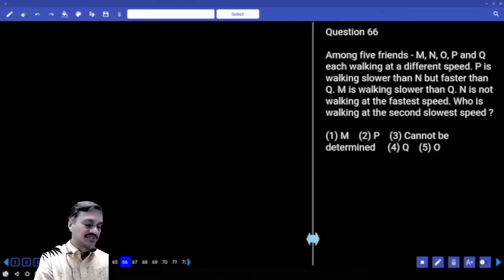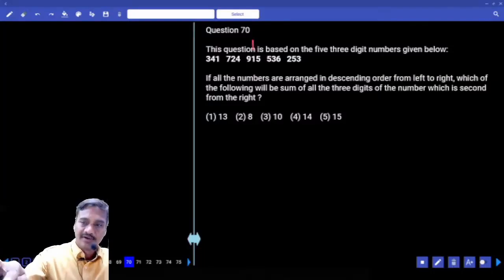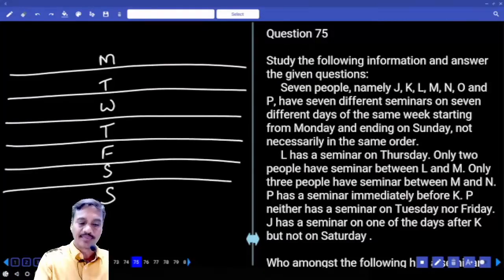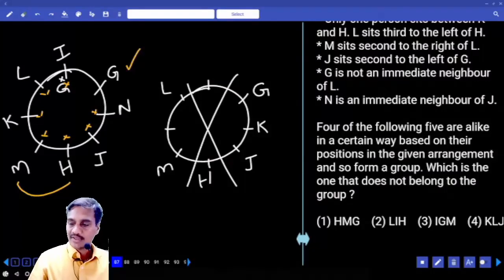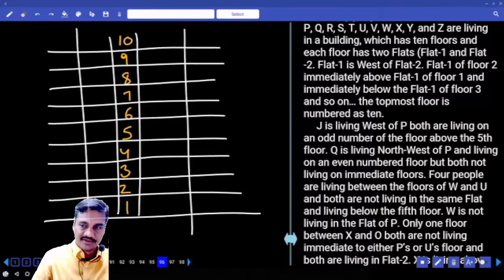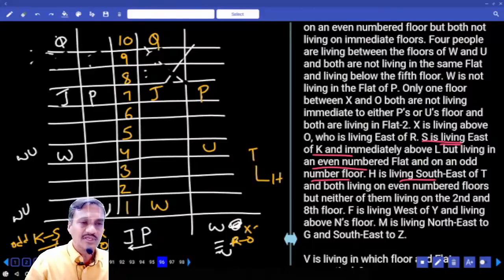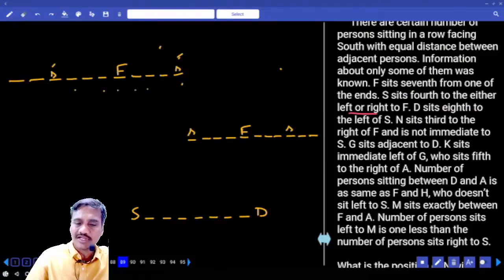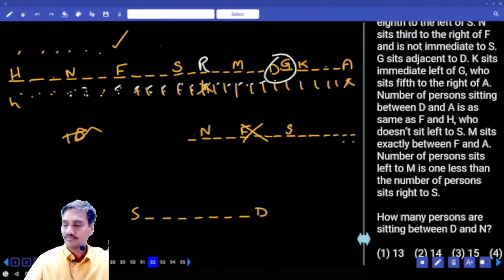REASONING PRACTICE SET | IMPORTANT QUESTIONS WITH SHORT TRICKS FOR UPCOMING BANK EXAMS | SBI | IBPS